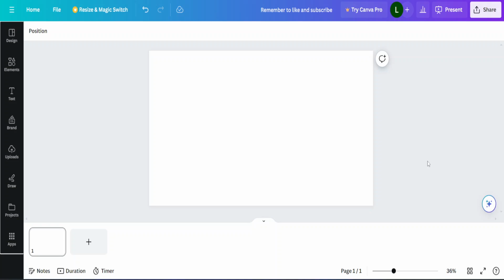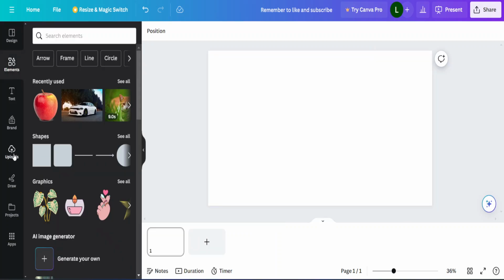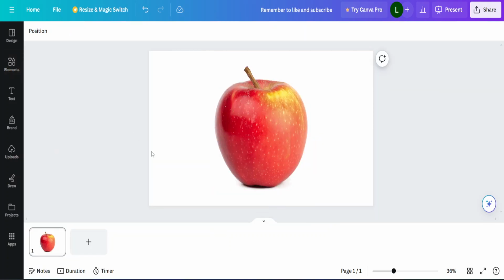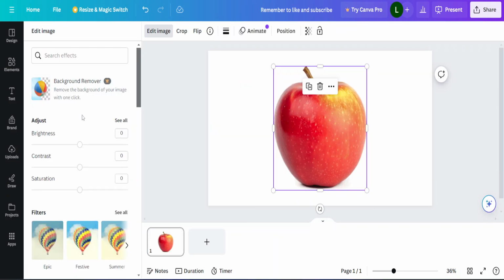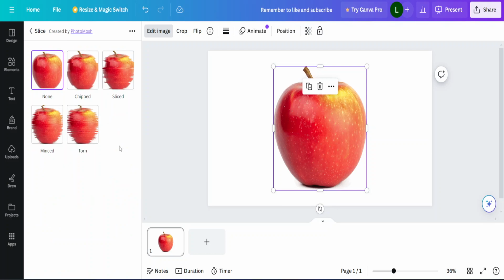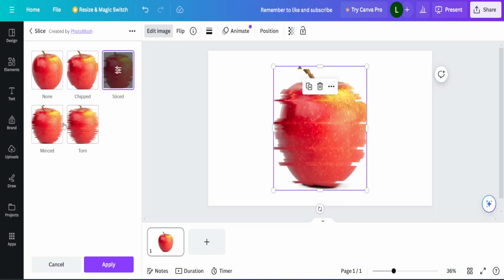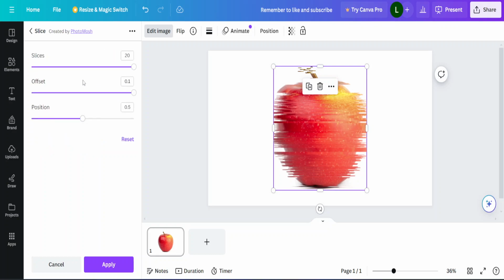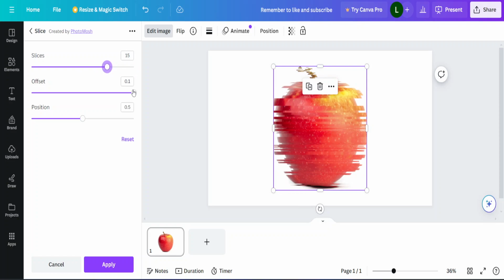How To Slice A Photo In Canva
In this video I show you how to slice a photo in Canva. If you want to learn how to slice Canva photos then this is the tutorial for you.